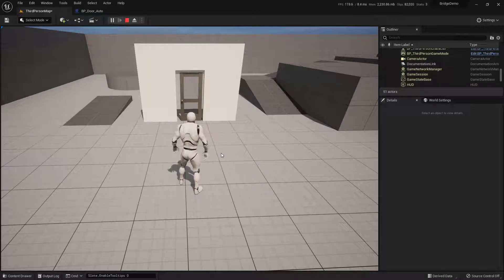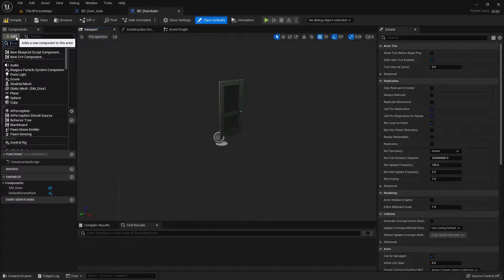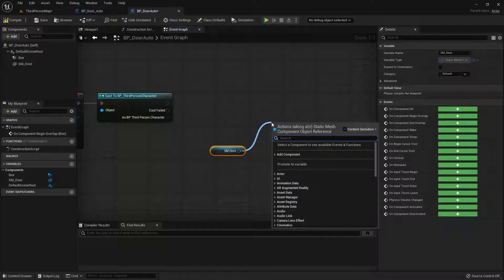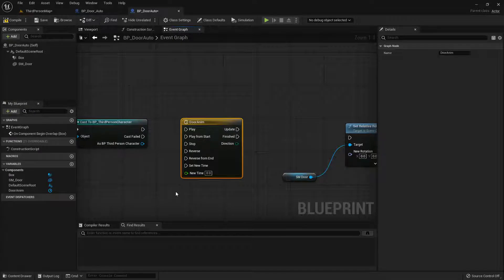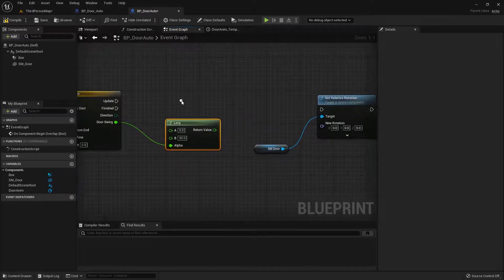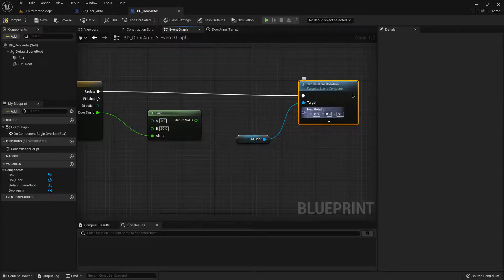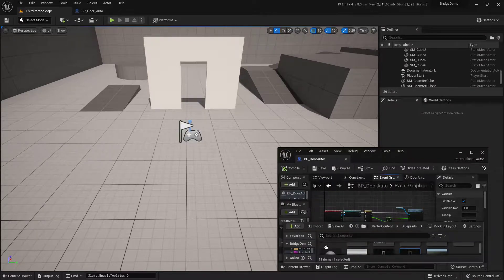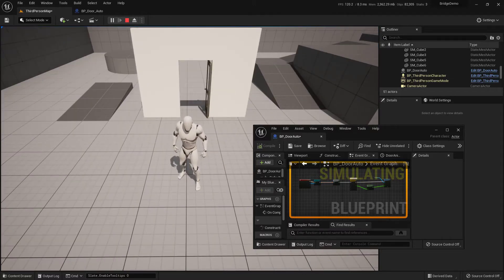Automatic Door Blueprint in Unreal Engine 5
This video demonstrates how to create a very simple door that will open when only the player walks up to it.